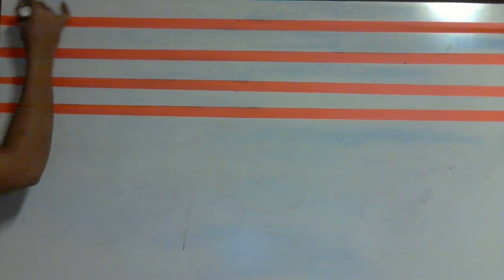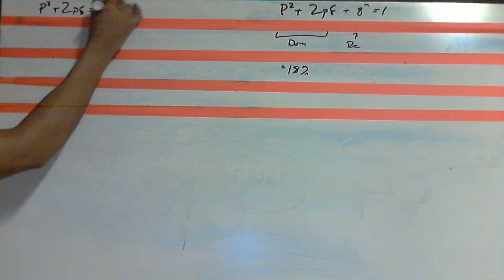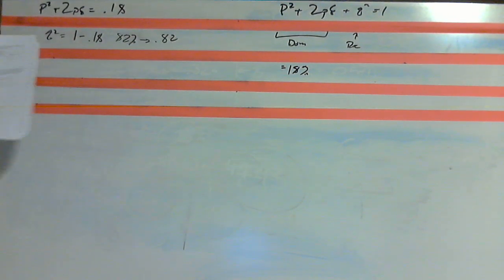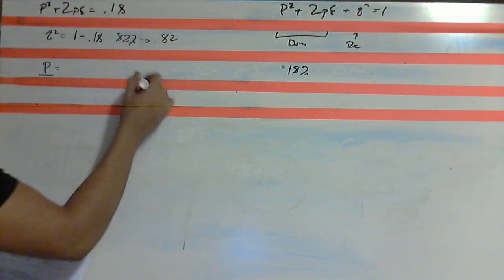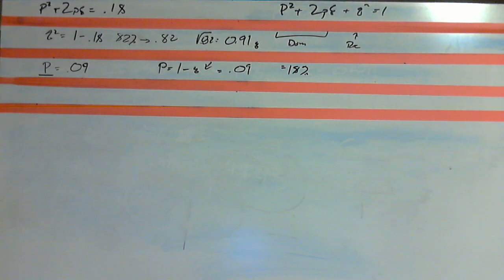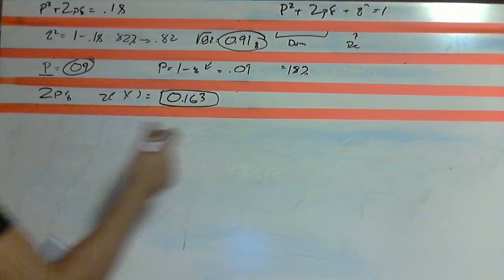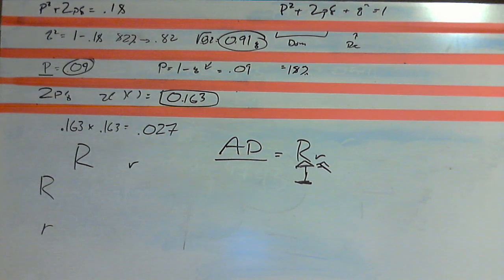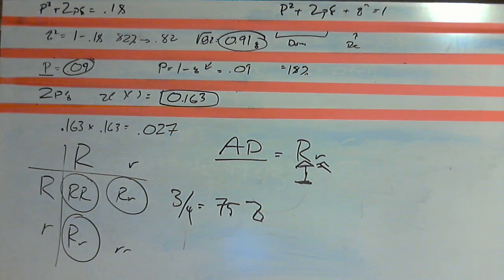Hardy Weinberg #6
Hardy Weinburg